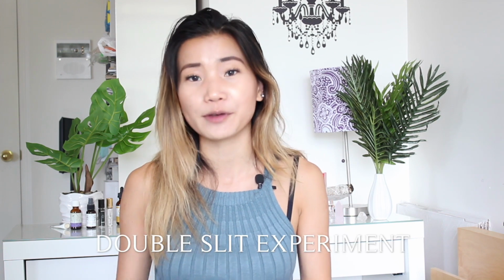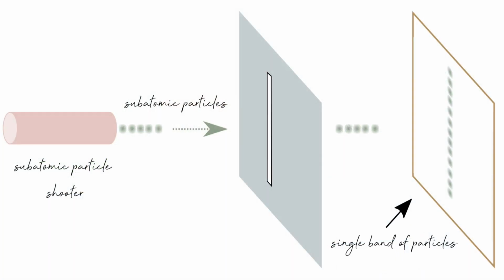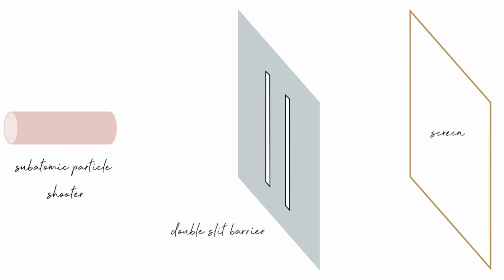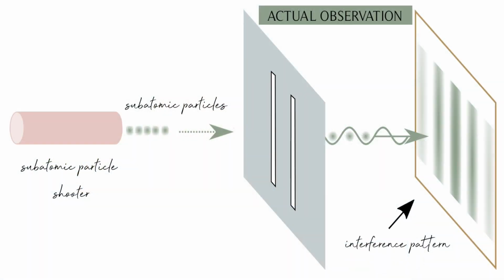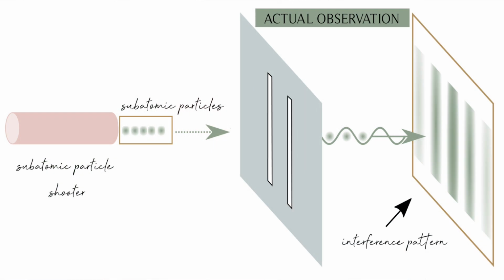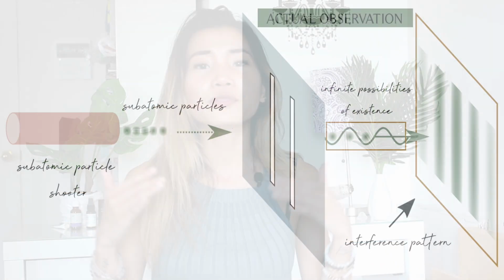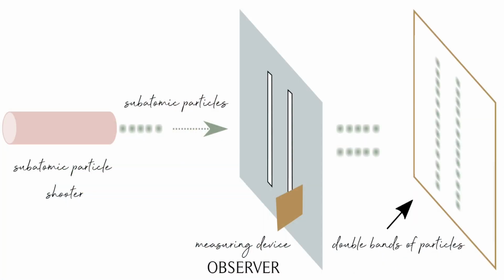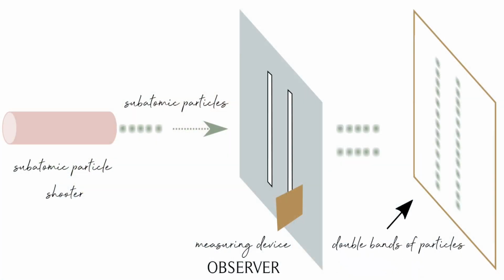HOW TO USE QUANTUM PHYSICS FOR LAW OF ATTRACTION TO MANIFEST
HOW TO USE QUANTUM PHYSICS FOR LAW OF ATTRACTION (QUANTUM PHYSICS TO MANIFEST FOR DUMMIES)

In this video, I share with you a QuantumPhysics for beginners and for dummies introduction to how Quantum Physics proves and can be used for the Law of Attraction. If you’ve been looking into how to use the LawofAttraction and have been wondering how does the Law of Attraction work, then this is the video for you. We dive into the basics of quantum mechanics, and chat about concepts like subatomic particles, the double slit experiment, parallel universes and quantum entanglement. Most importantly, we look at how these concepts prove that it’s 100% possible to manifest what you want, and manifest anything that you want. If you want quantum physics explained in a simple way, understand the science behind the Law of Attraction and know how to apply these quantum physics principles to the Law of Attraction and manifestation, then be sure to watch until the end.
JOIN THE SCHOOL OF COSMIC CONSCIOUSNESS MONTHLY MEMBERSHIP 💫 TO CONNECT TO SOUL, EXPAND YOUR CONSCIOUSNESS & MANIFEST YOUR MOST SOUL-LED LIFE

△ THE BADASS LIGHTWORKER TRIBE FB COMMUNITY HAS MOVED TO THE TRUTH ALCHEMY COLLECTIVE FB COMMUNITY.